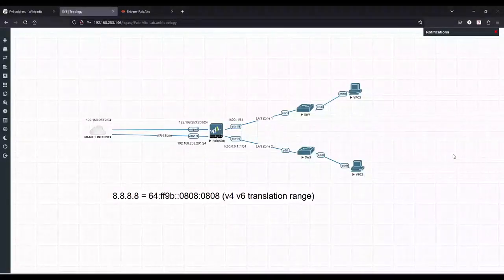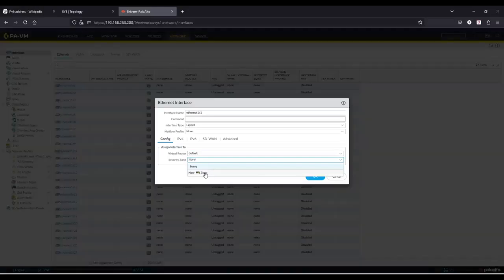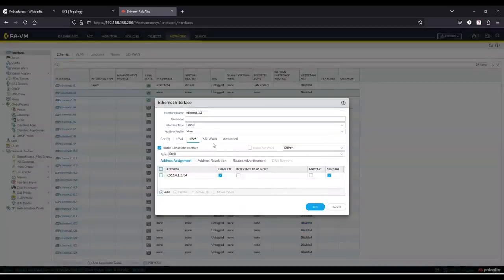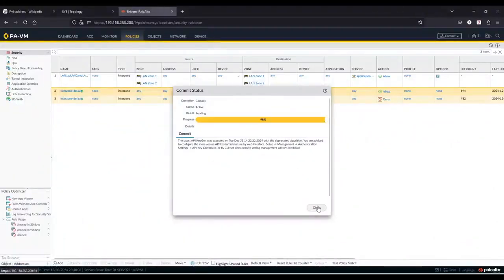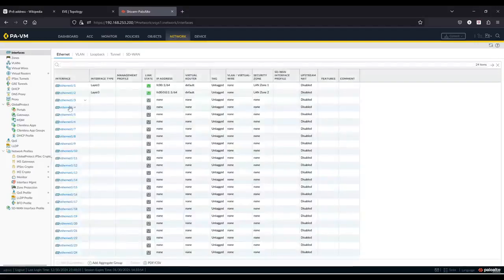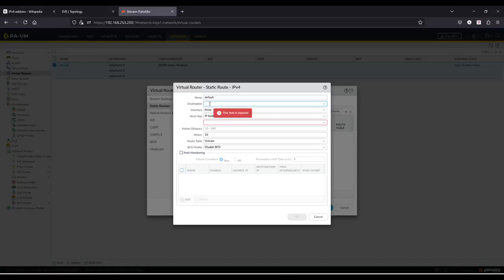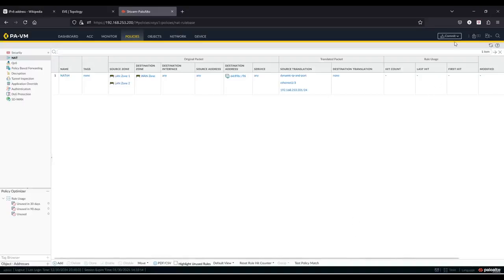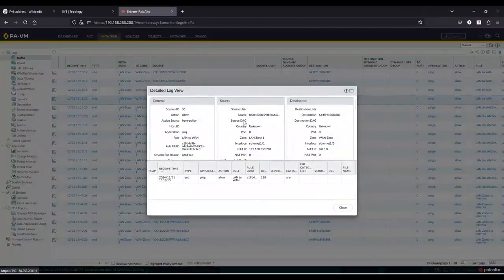Dive into the intricacies of Palo Alto Firewall's Layer 3 interface type with IPv6 addressing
Unlock the full potential of your network security with our in-depth exploration of Palo Alto Firewall's Layer 3 interface and IPv6 addressing. In this video, we'll guide you through the configuration process, explain key concepts. Whether you're an aspiring network engineer or an experienced IT professional, this in-depth guide will enhance your understanding and skills in network security